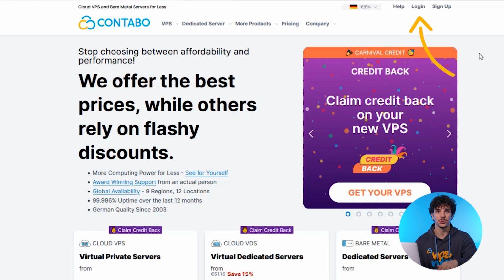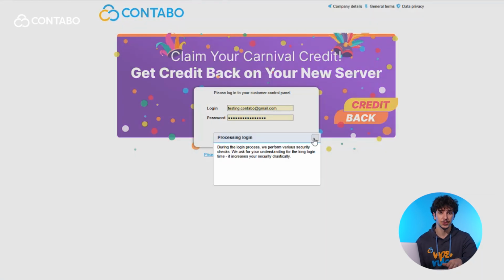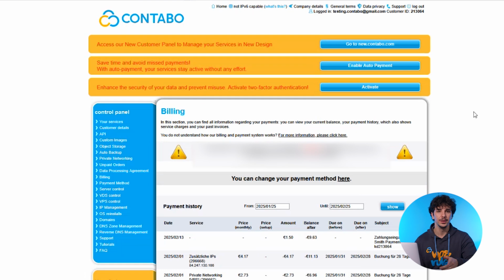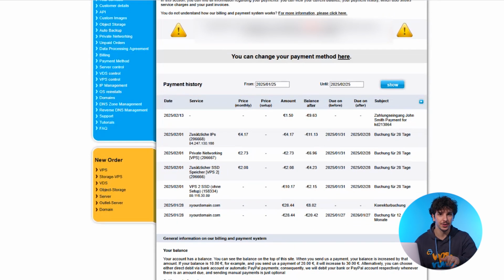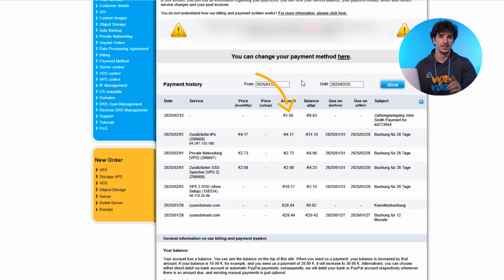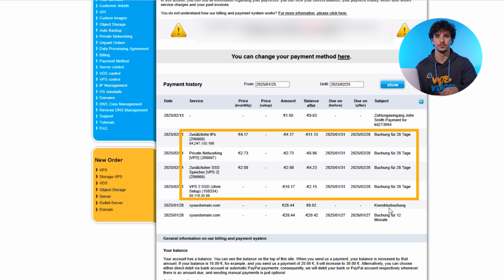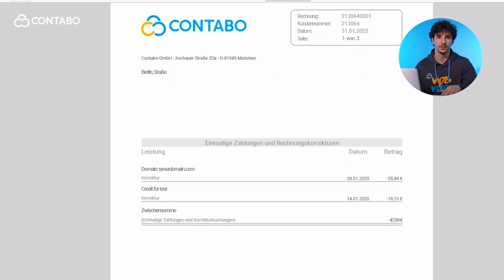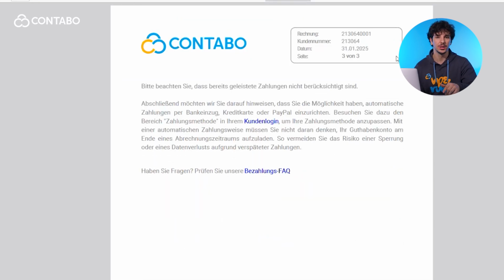Your invoice and payment history with Contabo I Step-by-Step tutorial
A quick and comprehensive guide about your invoices and payments with Contabo and how to find their history using the Contabo Customer Control Panel.

🕐 Timeline:
0:00 - 0:30 Introduction
0:30 - 0:50 Navigating to the payment section
0:50 - 1:08 Understanding payment history
1:08 - 1:24 Invoice creation and email notifications
1:24 - 1:53 Conclusion

Key Topics Covered:
- Why tracking payments is useful for financial planning
- Steps to locate the payment history
- How to view and interpret past payments, bookings, and credit notes

Important Notes:
- The default view shows the last month but you can change the time frame
- Beginning each month invoices are created summarizing all bookings since the last invoice
- If an invoice contact is defined, they will receive the invoice via email
- Invoices may have multiple pages